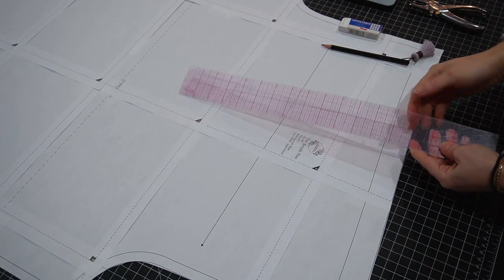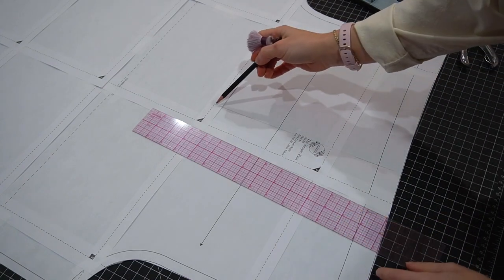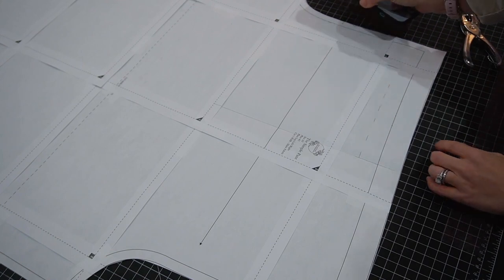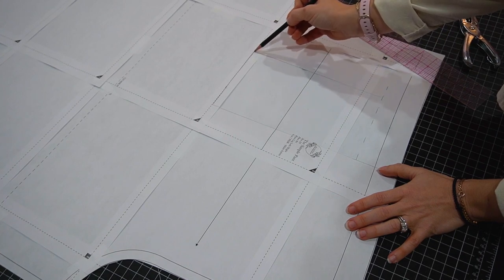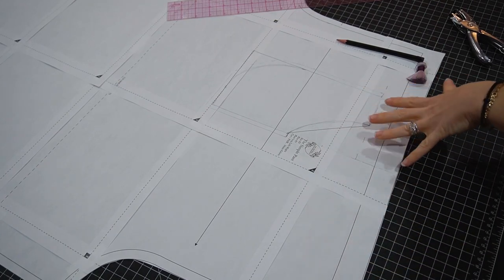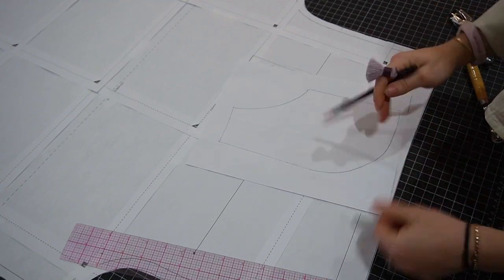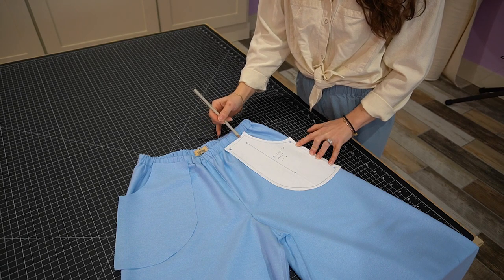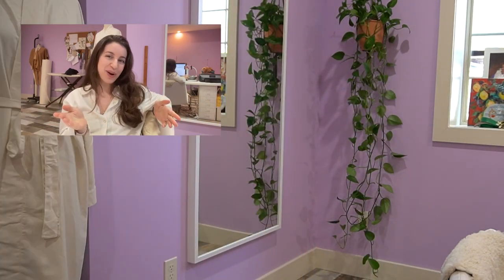How To Make And Sew A Patch Pocket | Patternmaking and Sewing Tutorial For Beginners | Add A Pocket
This tutorial will show you how to draft a pattern for an easy patch pocket based upon my Simple Pant sewing pattern.  You can apply this learning to any patch pocket you want to draft and add to your clothing.

I will show you how to correctly size your pocket and sew it on! This tutorial is easy enough to follow along for beginners or experienced sewers alike. It is based upon my Simple Pant pattern, which you can purchase

We will draft the pocket pattern completely from scratch using a cell phone to figure out the final dimensions.  Adding design to your pocket is easy and simple.  You will also see how to prepare the pocket for sewing and view the final result after I attach it to the pants.